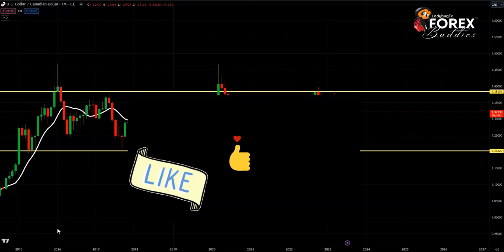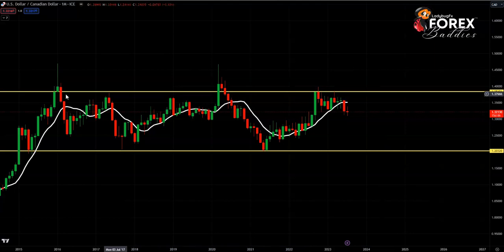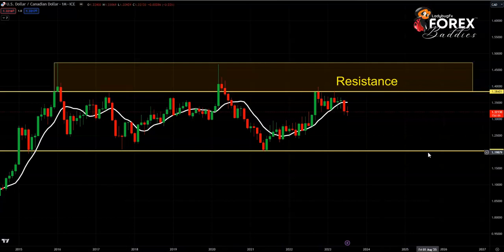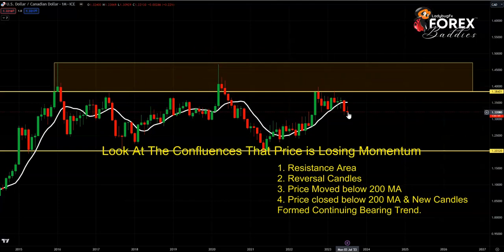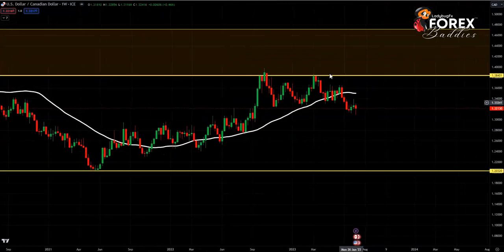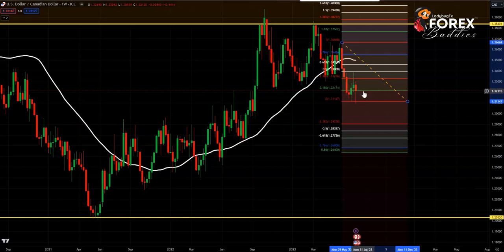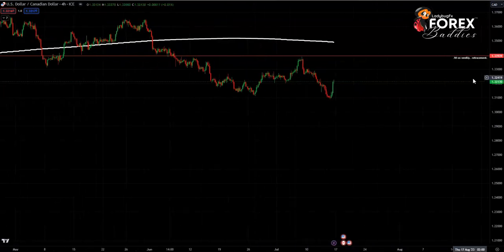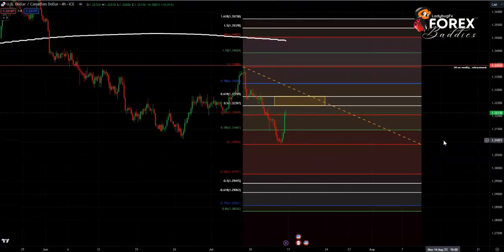US CAD Monthly Forecast